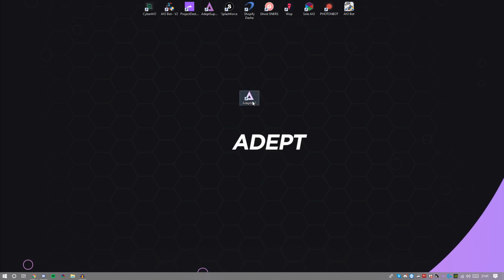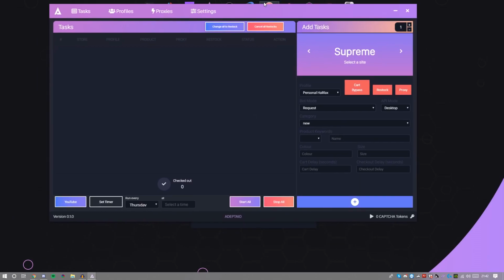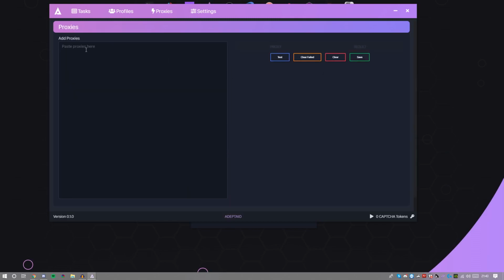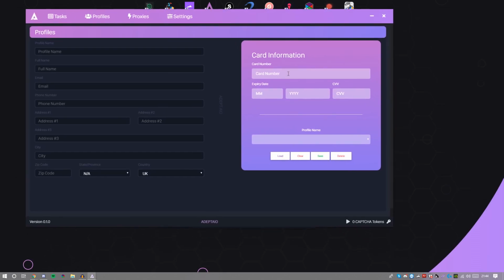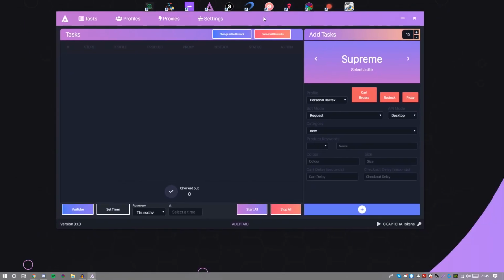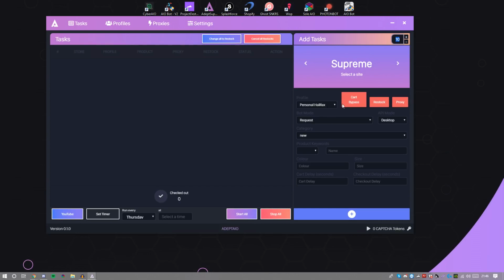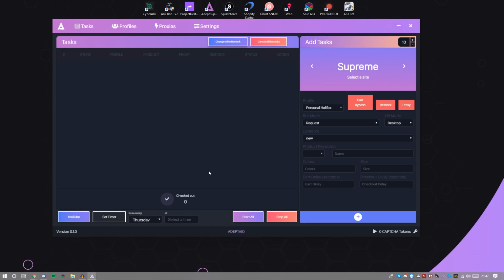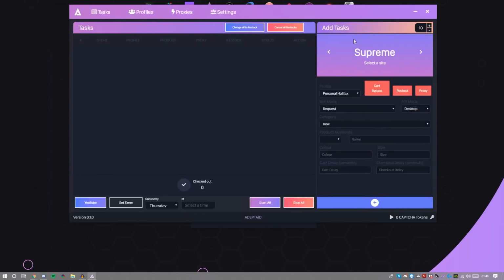ADEPT NEW GUI TUTORIAL